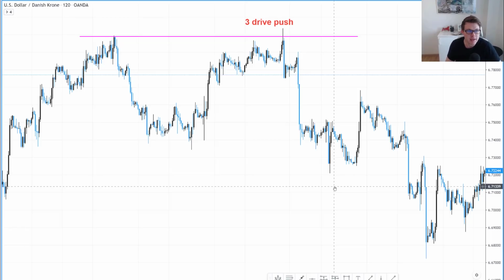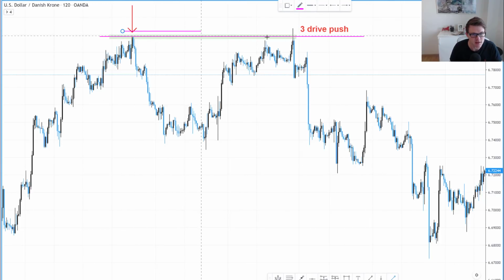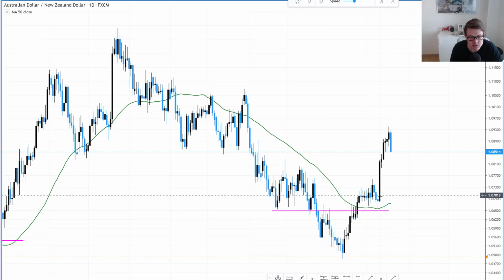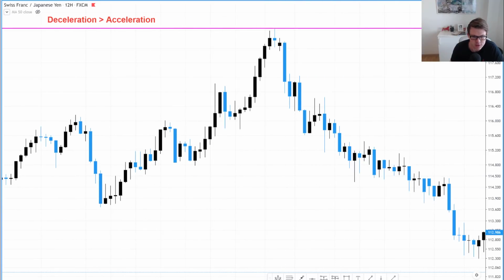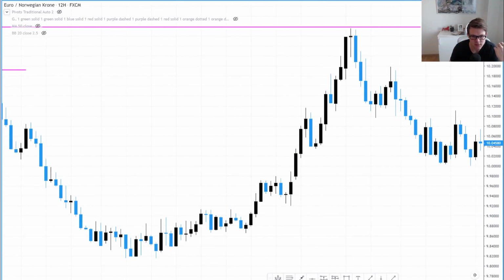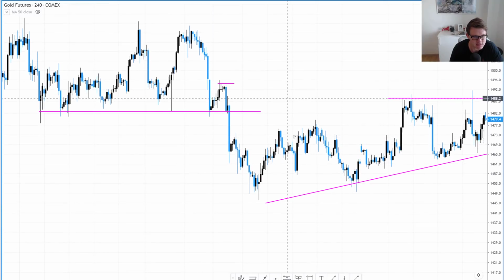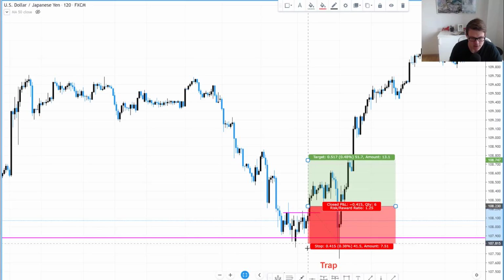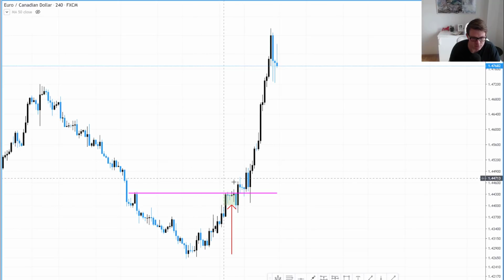7 Support and Resistance trading strategies that work